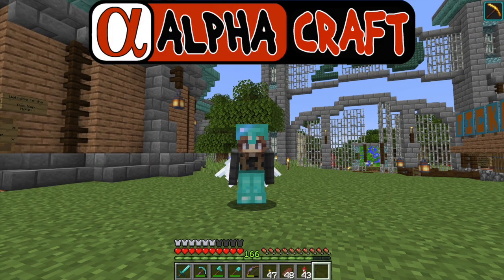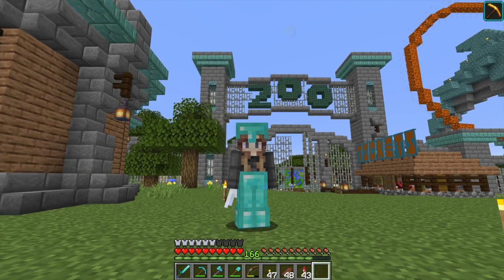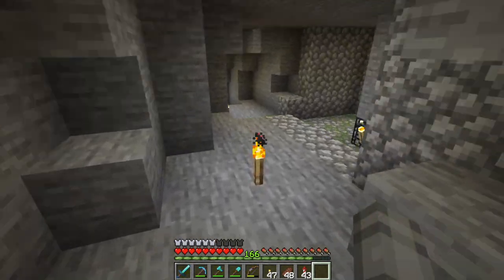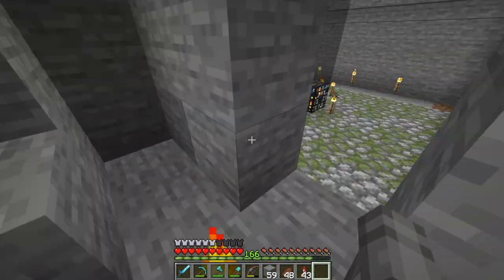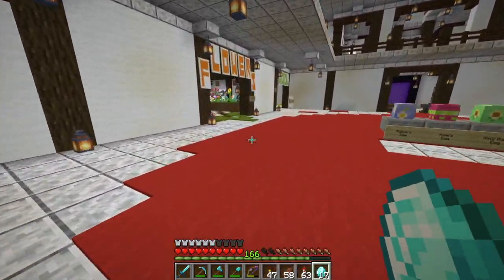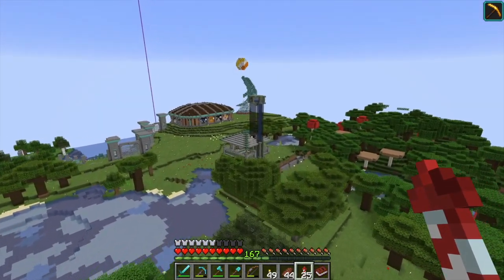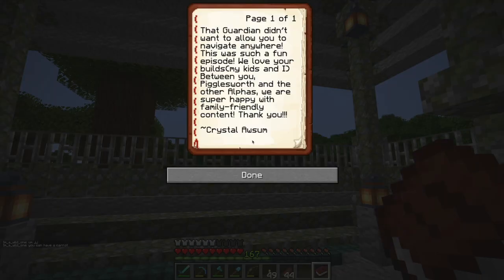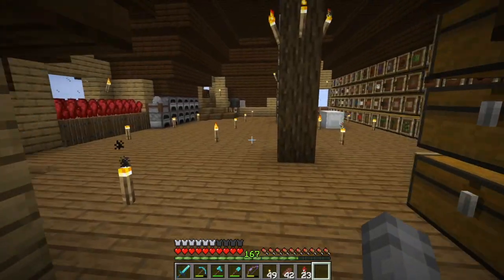I FINALLY Found a Spawner!! - Minecraft 1.14.4 - AlphaCraft 2 (Ep.41)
I have been looking all season for spawners around the zoo with no luck... that was until today. It's time to turn this newly found skeleton spawner into a farm. Bonemeal for days!!!

I'm playing on the AlphaCraft server! This is an awesome server full of YouTubers. We're playing in Minecraft 1.14.4 on Hard... that's right HARD mode!